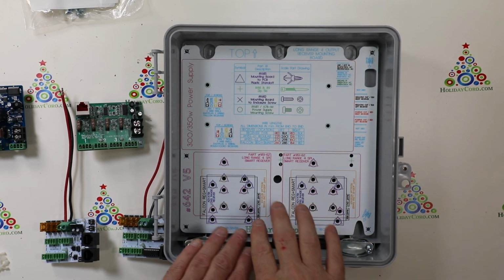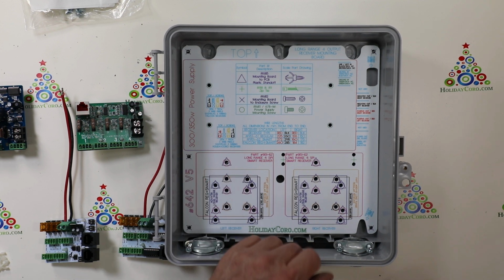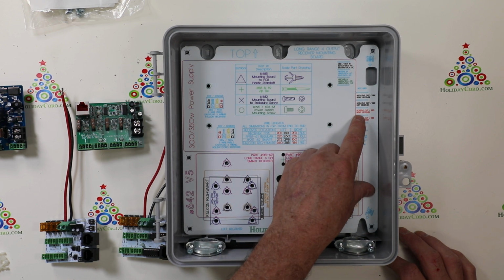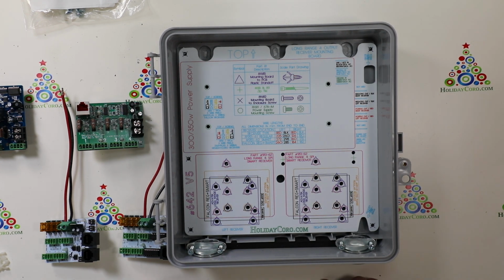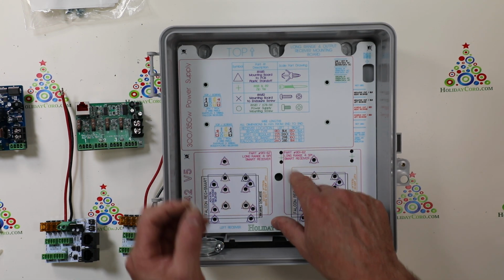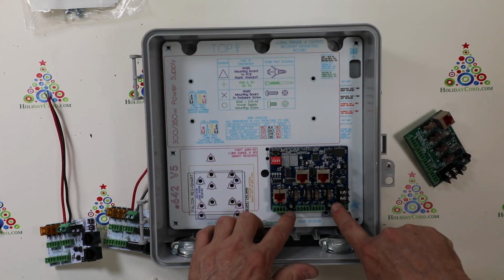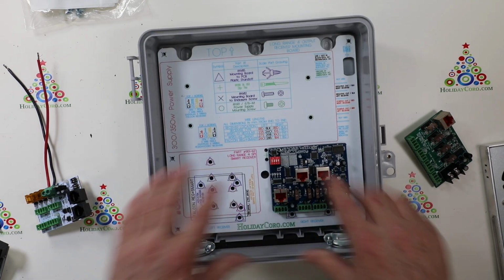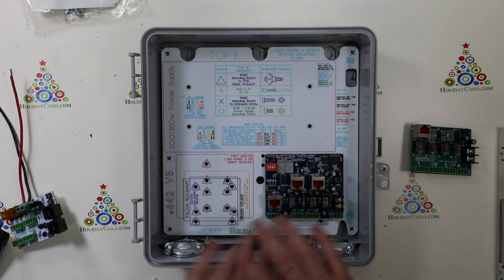Flex Falcon Pixlite™ Long Range Differential Receivers to CG-1500 Mounting Plate Adapter V4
All product and company names are trademarks™ or registered® trademarks of their respective holders.